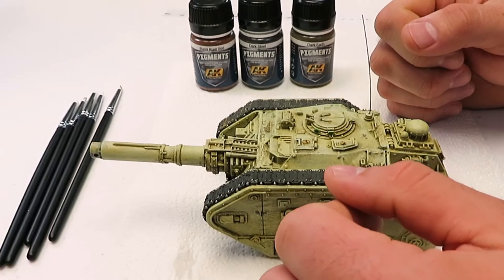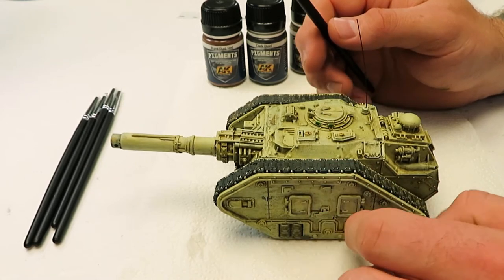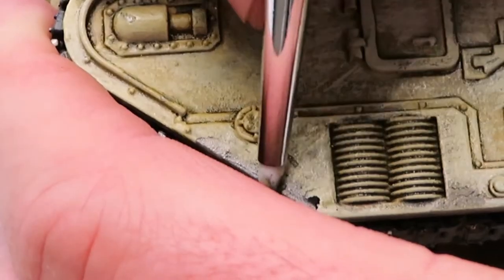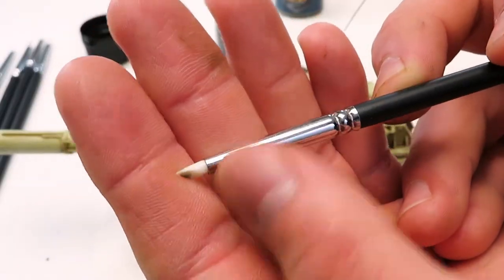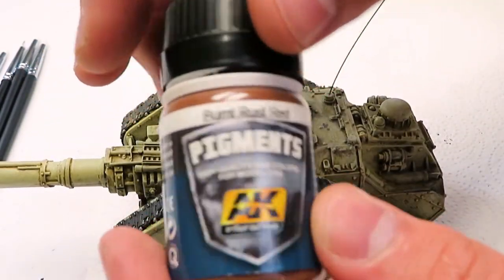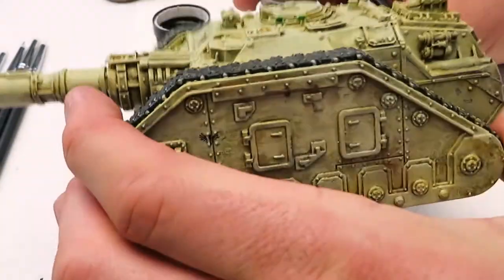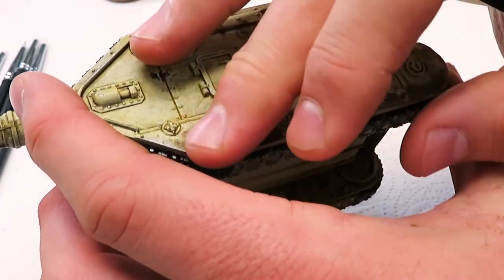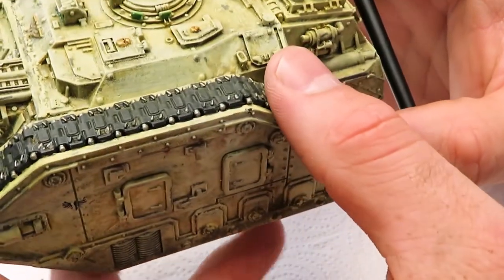Weathering with pigments tutorial using rubber tipped brushes -Mediocre Painting with Wayne-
This is Wayne's mediocre take on using AK Interactive Pigments to add some weathering effects to scale models.  The rubber tipped brushes are the trick here, and Wayne explains why this method is different than just using a brush or pigment fixer.  Shoutout to Mig Jiminez for sharing this technique!